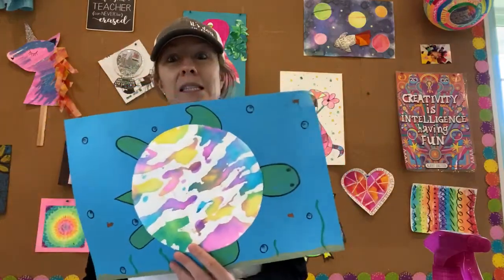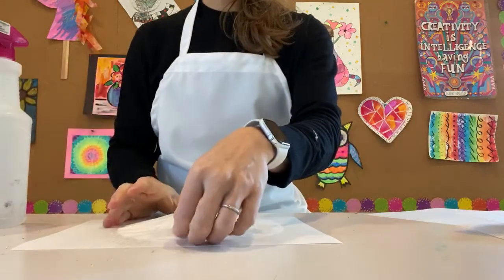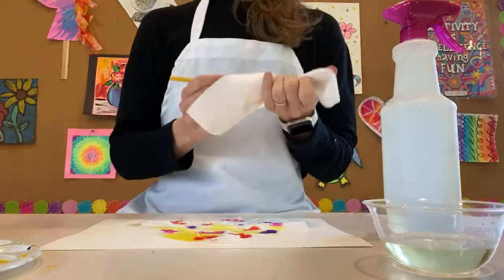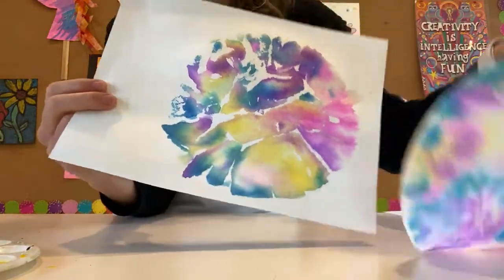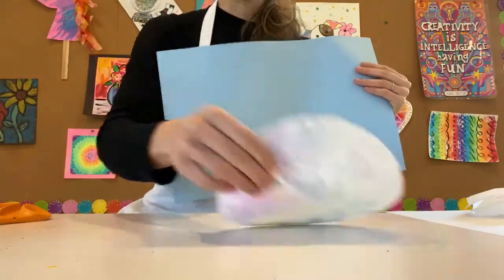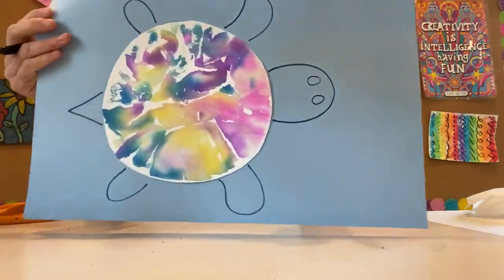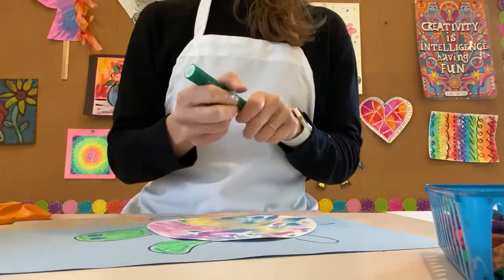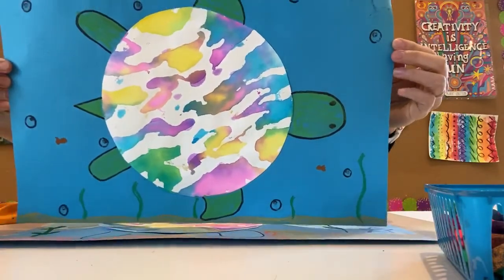Sea turtles!!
Grab a coffee filter and let’s make a turtle shell!